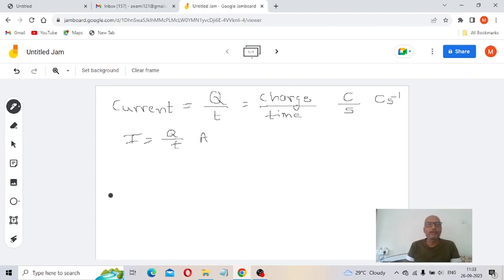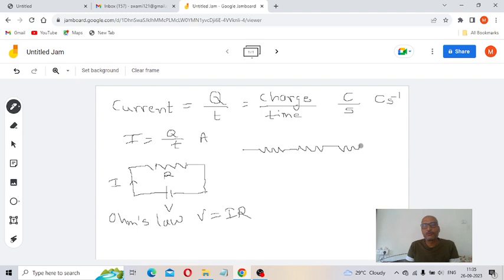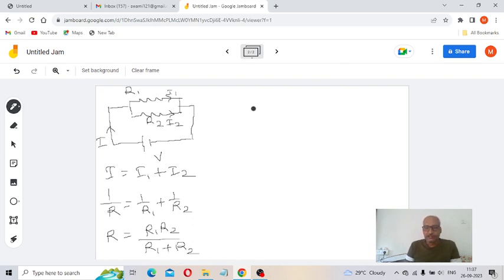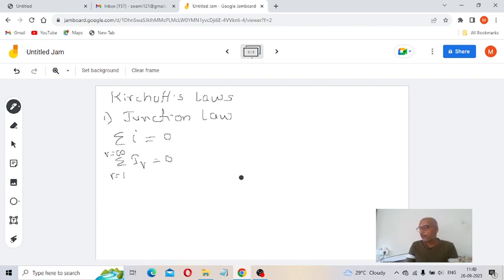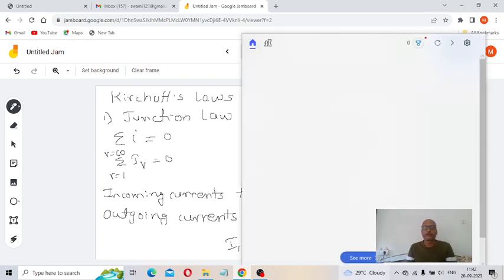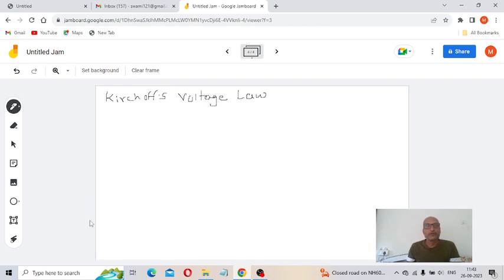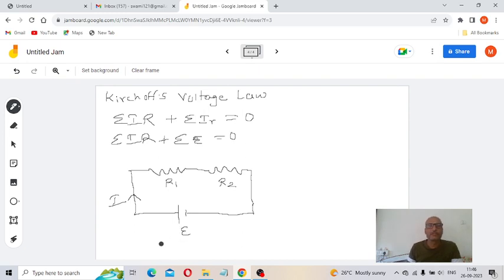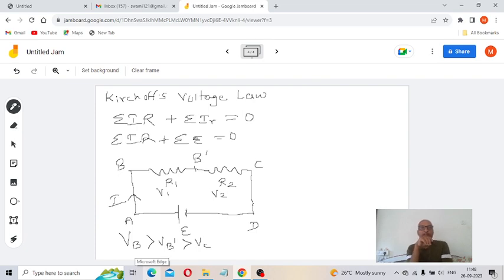Physics Class 12 Current Electricity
This video especially made for Marathi students to understand the concepts in their own language.
It contains Kirchoff's laws in current electricity.